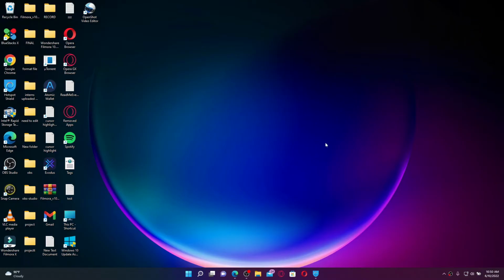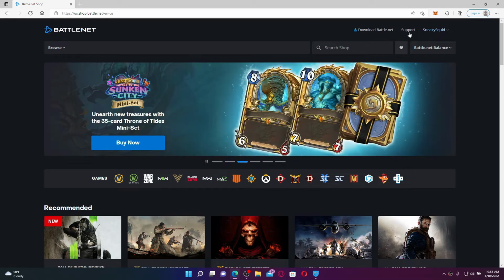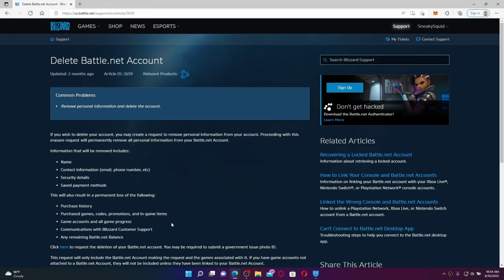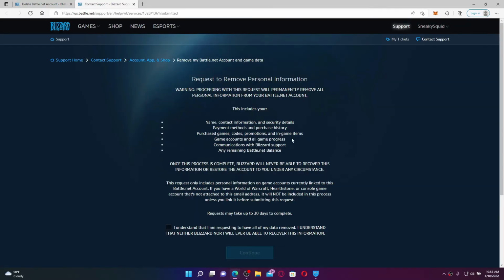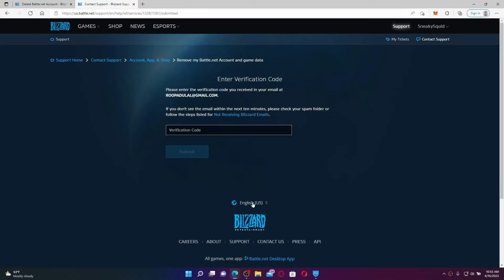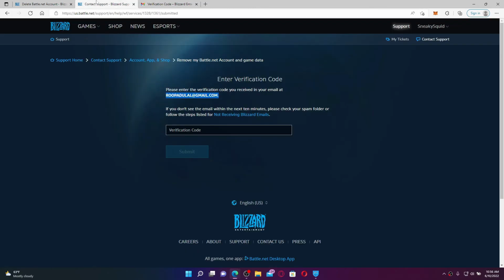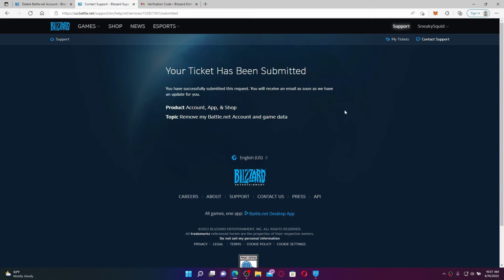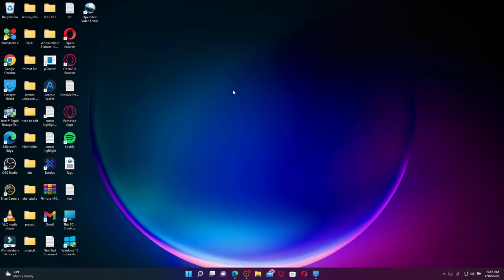How to Delete Battle.net Account on Desktop PC 2022? Delete Blizzard Account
Need to get rid of Battle.net account forever permanently? Here in this video, we will teach you how to delete Battle.net account easily in few clicks. Delete your account at Battle.net and get all your account data erased.

Delete Blizzard Account quickly with this step by step tutorial.